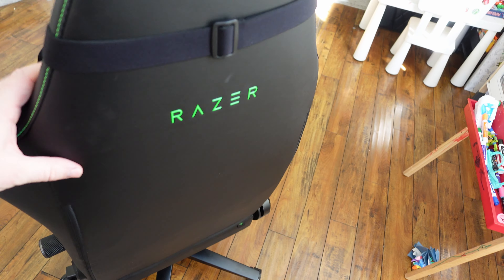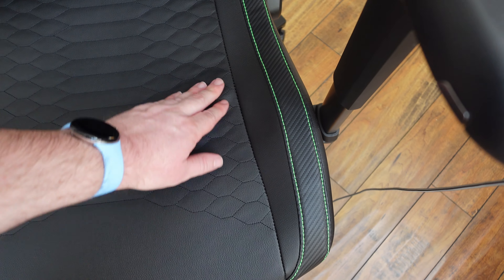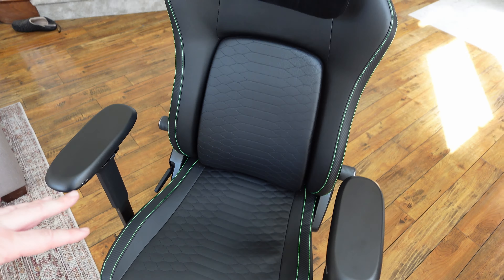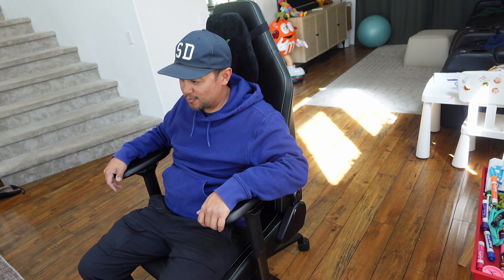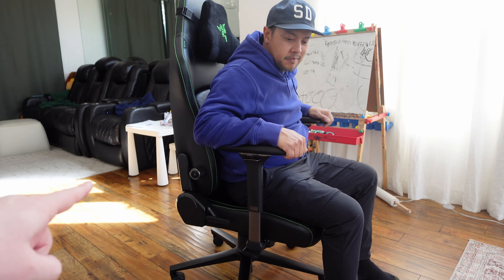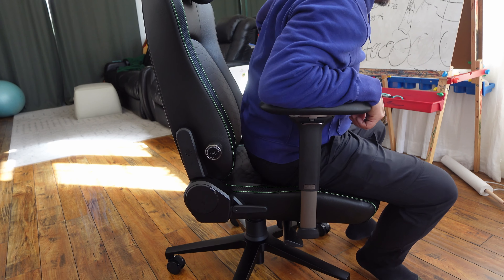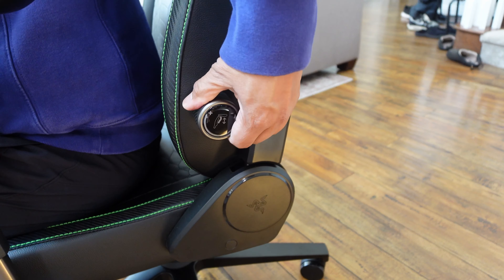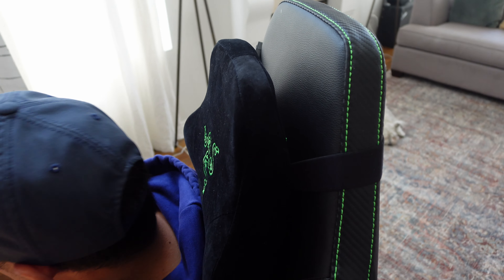Razer Iskur V2 Gaming Chair Review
Buy Razer Iskur V2 Gaming Chair